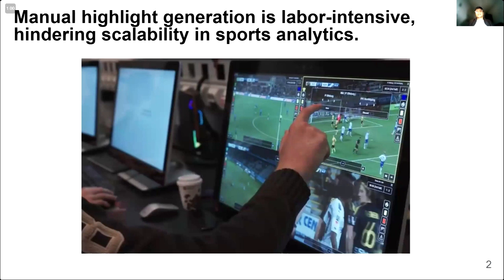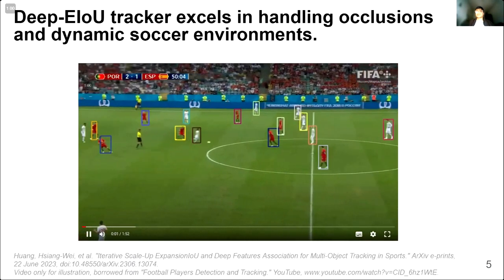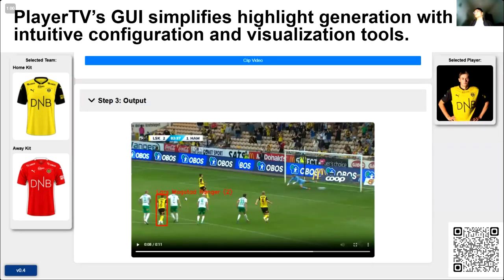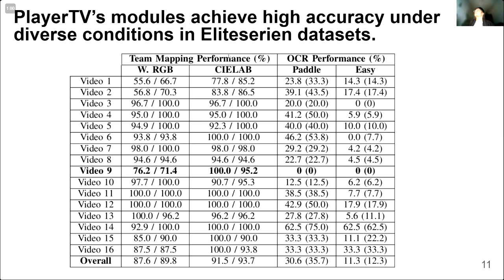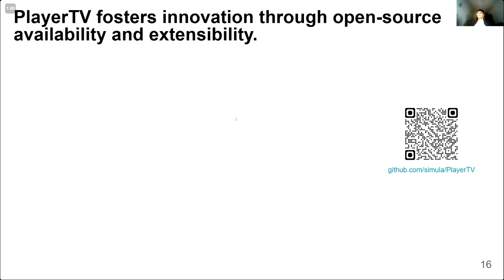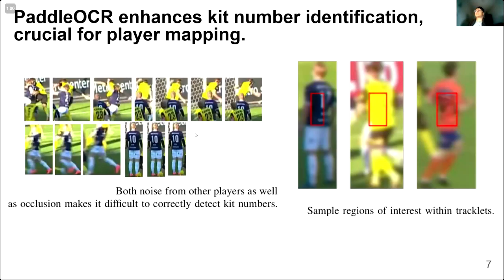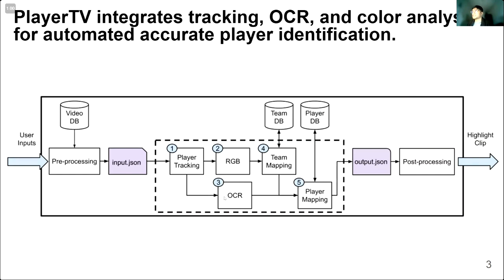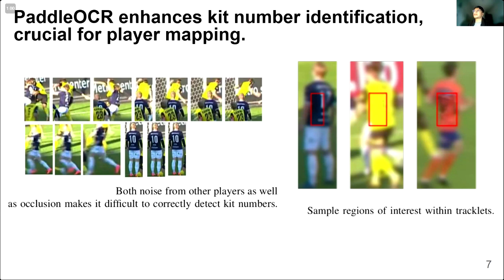PLayerTV: Advanced Player Tracking and Identification for Automatic Soccer Highlight Clips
In the rapidly evolving field of sports analytics, the automation of targeted video processing is a pivotal advancement. We propose PlayerTV, an innovative framework which harnesses state-of-the-art AI technologies for automatic player tracking and identification in soccer videos. By integrating object detection and tracking, Optical Character Recognition (OCR), and color analysis, PlayerTV facilitates the generation of player-specific highlight clips from extensive game footage, significantly reducing the manual labor traditionally associated with such tasks. Preliminary results from the evaluation of our core pipeline, tested on a dataset from the Norwegian Eliteserien league, indicate that PlayerTV can accurately and efficiently identify teams and players, and our interactive Graphical User Interface (GUI) serves as a user-friendly application wrapping this functionality for streamlined use.